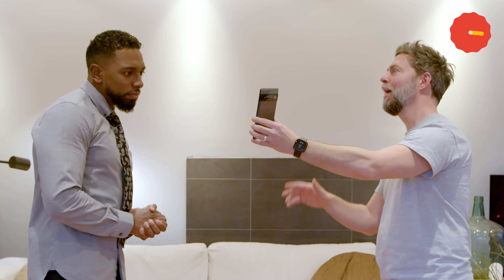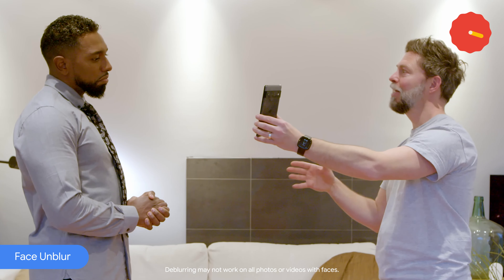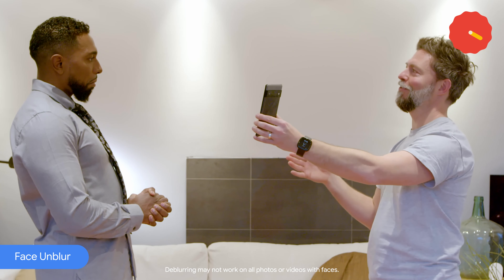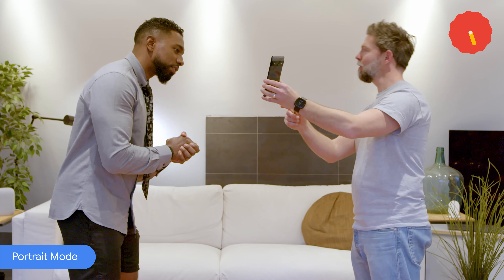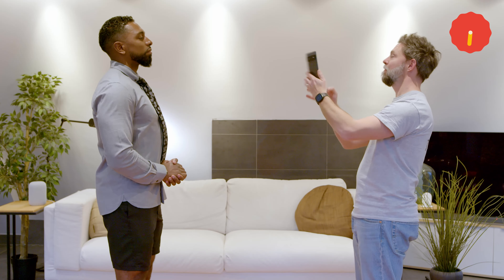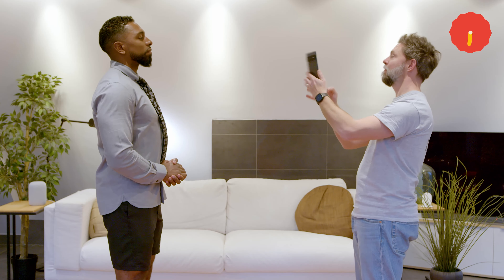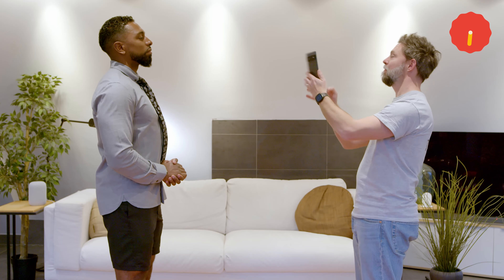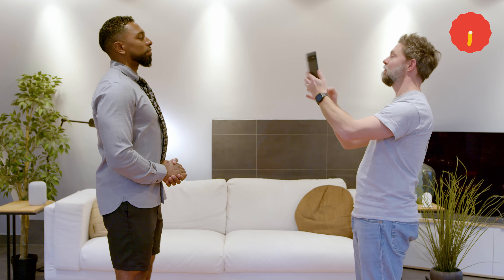How to take photos like an influencer, with Pixel 6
Take photos like an influencer with the Pixel 6 and Pixel 6 Pro. Whether you’re taking selfies for social media or portraits for work profiles, Pixel 6 and Pixel 6 Pro’s all-new camera system takes rich, vivid photos for any occasion.

Find out how features like Face Unblur, Portrait Mode and Magic Eraser can help you to take professional quality photos right on your Pixel.